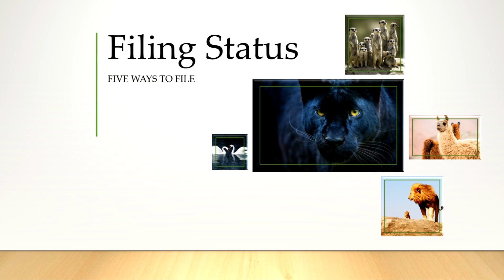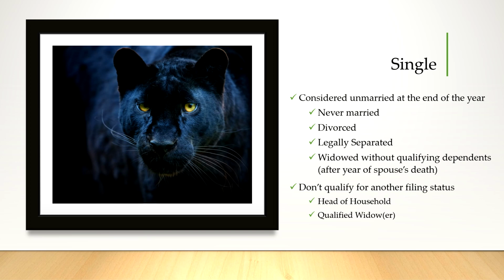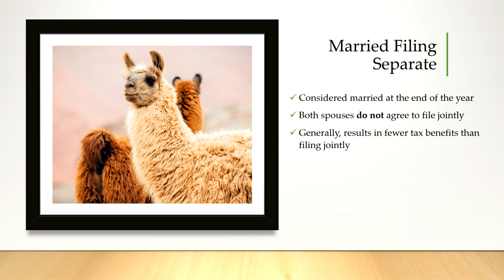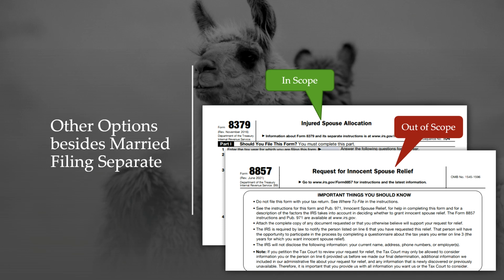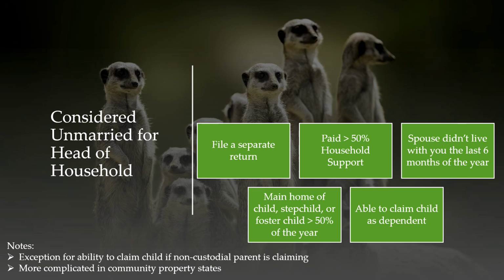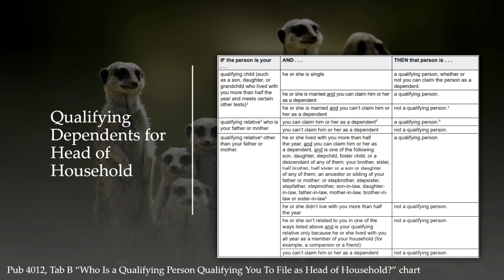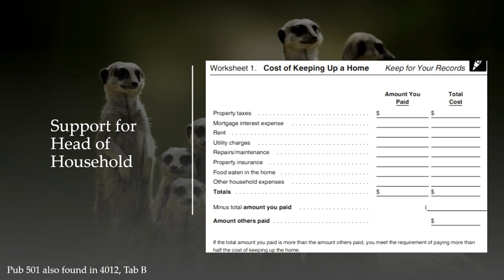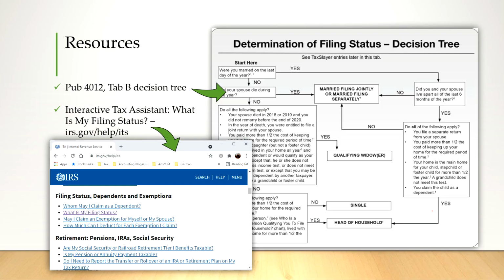2023 Filing Status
This slide show covers the Filing Status lesson of the IRS VITA Basic tax law course from Publication 4491.